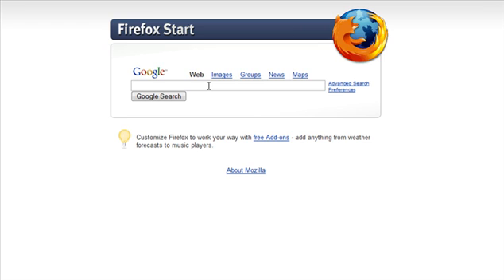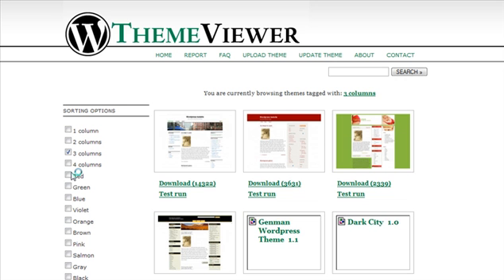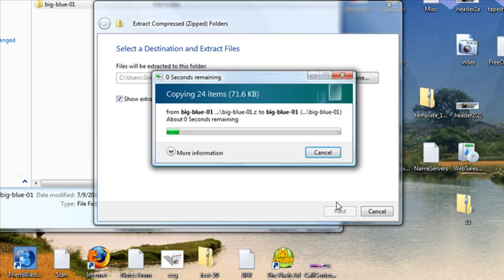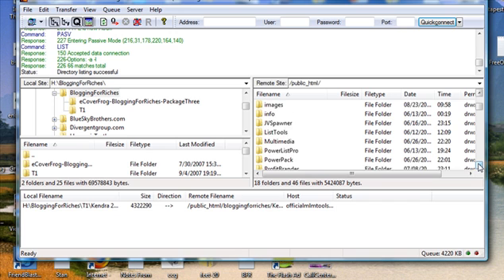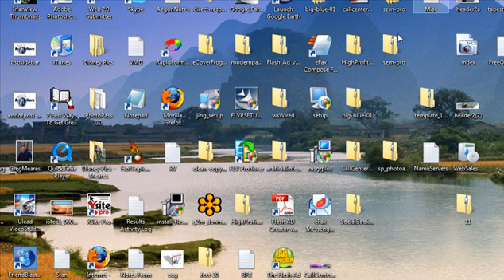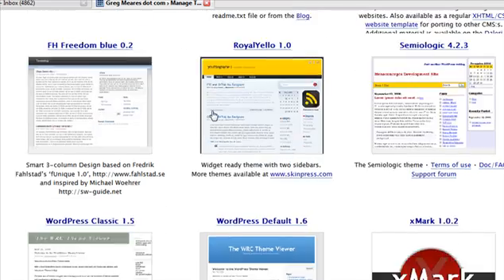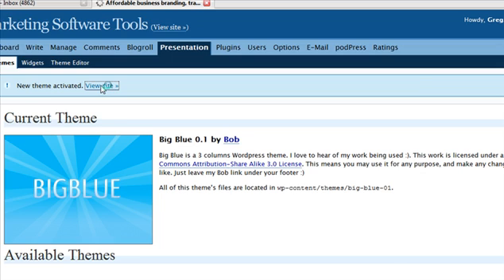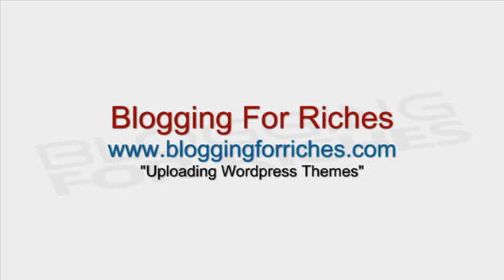Uploading Wordpress Themes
IN this video, I show you how easy it is to find a wordpress theme and upload it to your server.